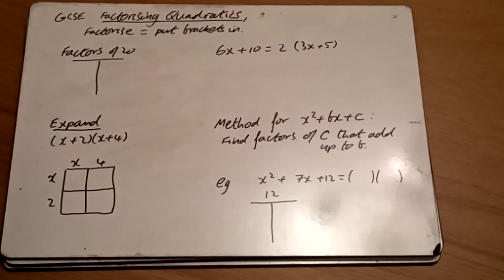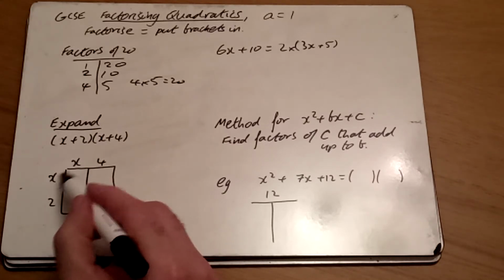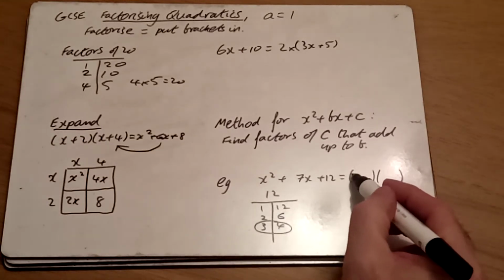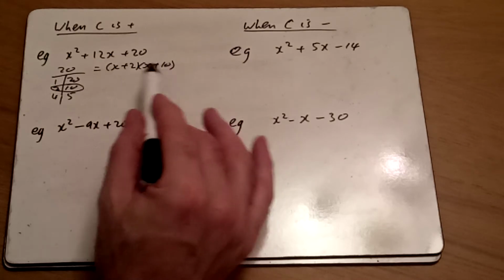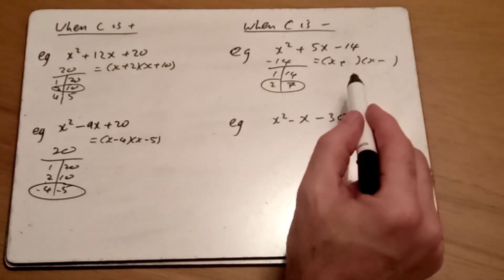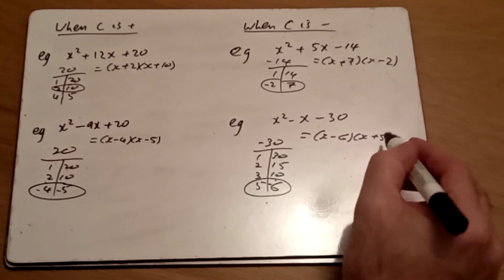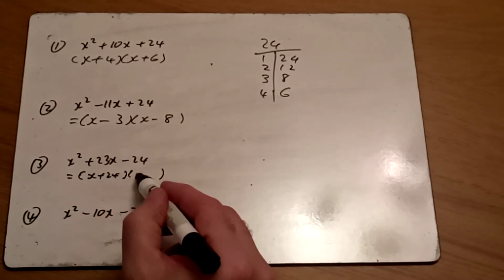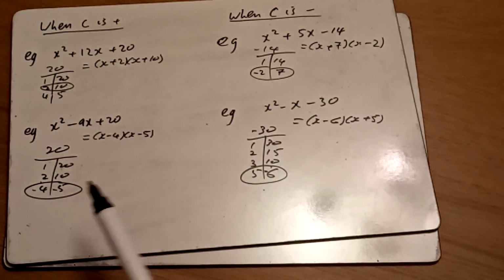GCSE Factorising Quadratics, a = 1